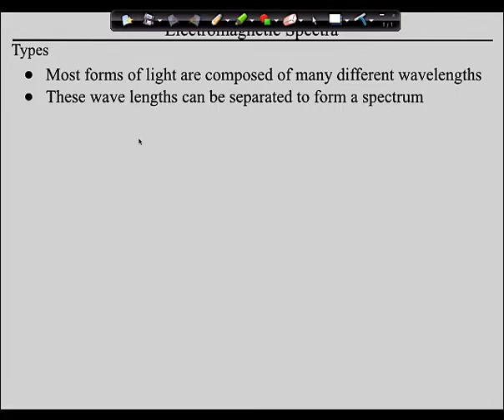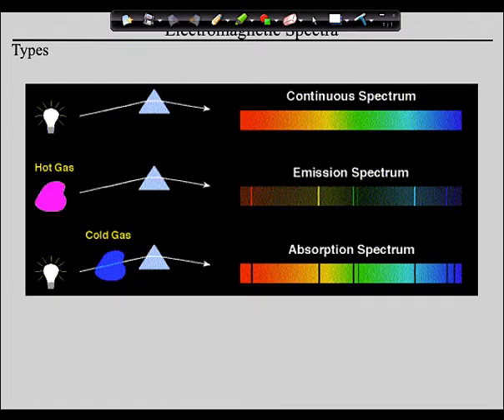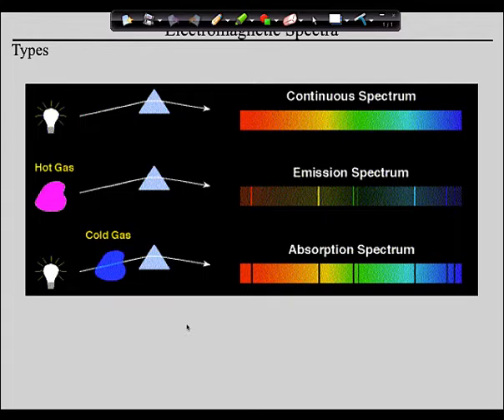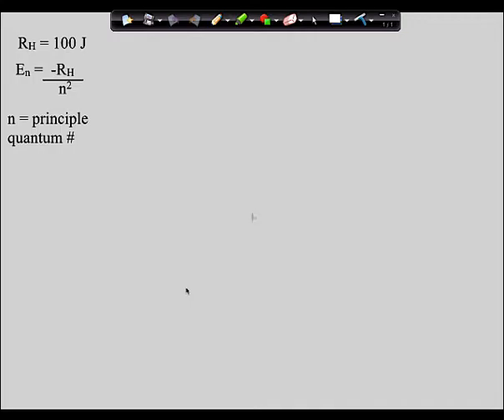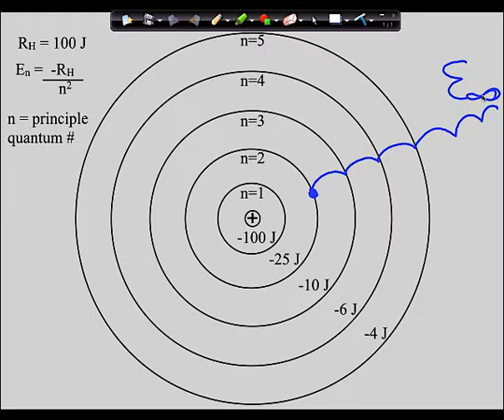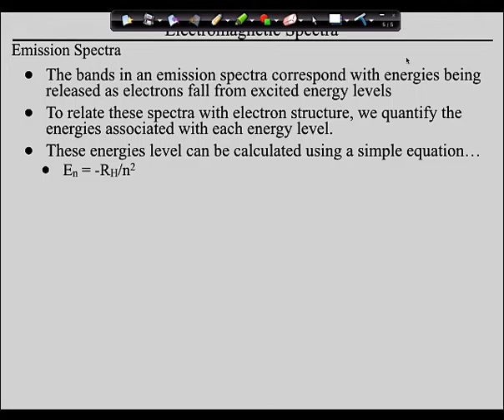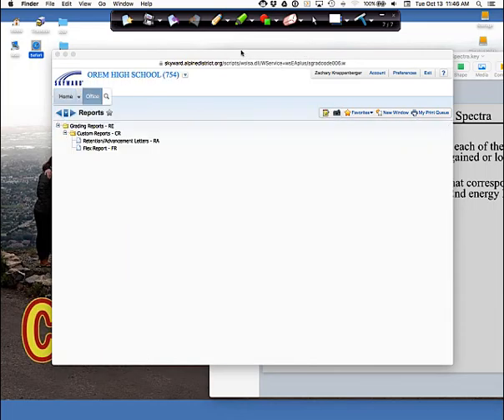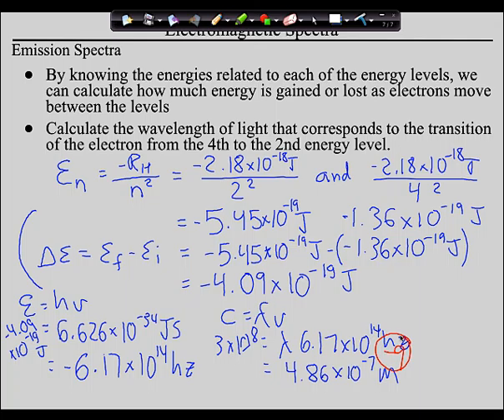Spectra and Energy Levels